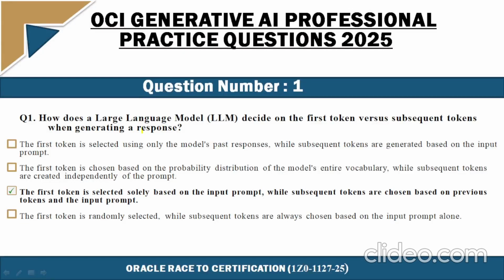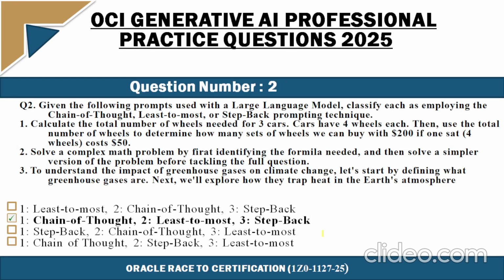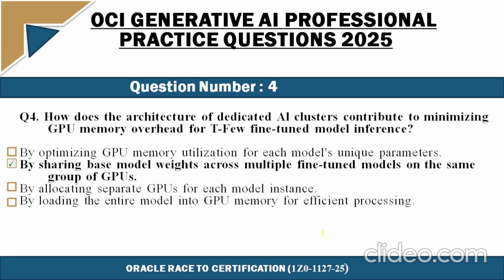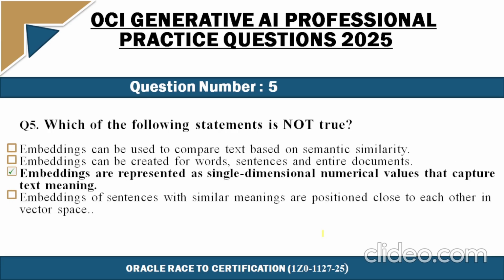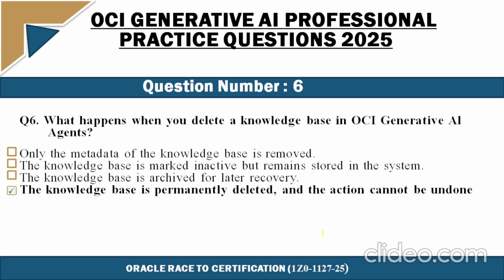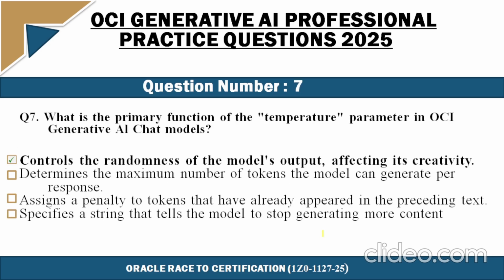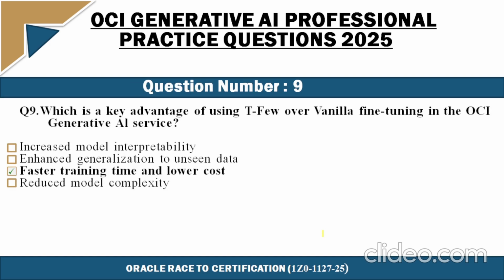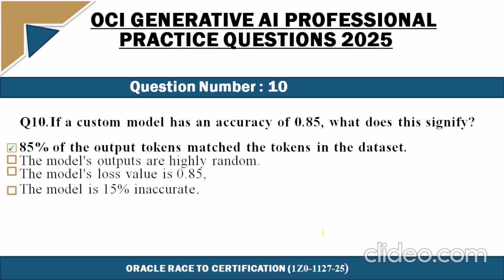OCI Generative AI Professional 2025 | Practice Questions & Answers | Certification exam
📘 OCI Generative AI Professional 2025 – Practice Questions & Answers
Are you preparing for the Oracle Cloud Infrastructure (OCI) Generative AI Professional Certification in 2025? 🚀 This video covers important practice questions, explanations, and exam tips to help you succeed in your certification journey.

In this video, you’ll learn:
✔️ Key OCI Generative AI Professional exam domains
✔️ Important practice questions with detailed answers
✔️ Tips & tricks for faster problem solving
✔️ How to prepare effectively for the 2025 exam update

Whether you are just starting your OCI certification path or revising for your final exam, this video will boost your confidence and guide you toward success.

💬 Have questions or stuck somewhere?